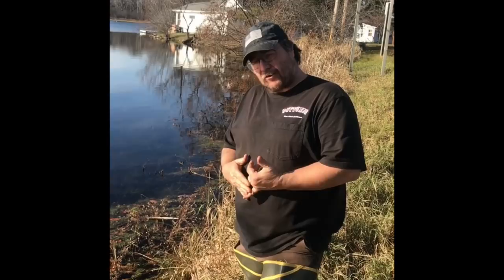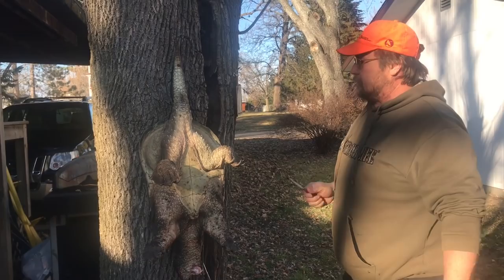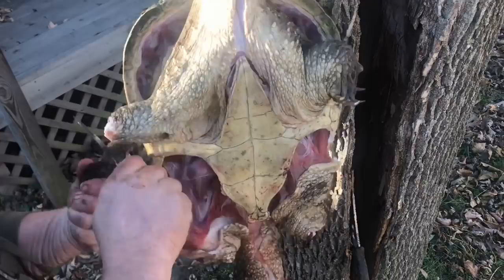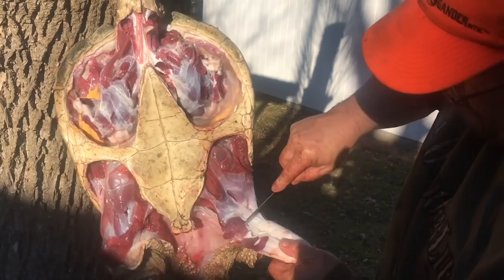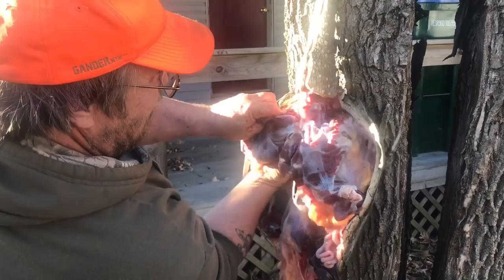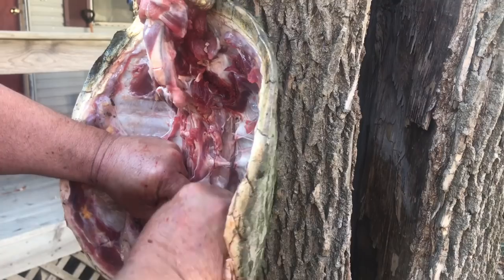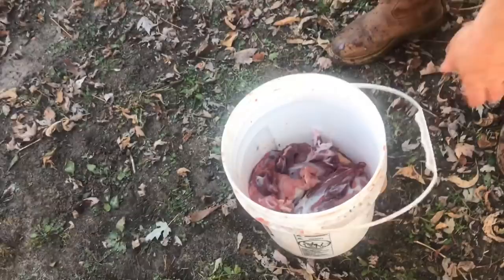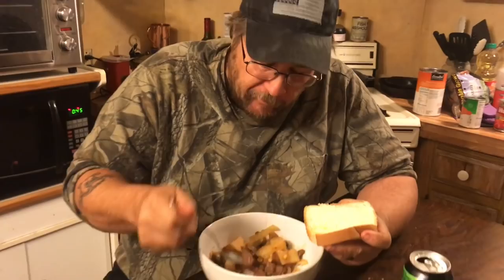Turtle Stew from Catch to Plate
Hand grabbing a snapping turtle then show how I butcher and make turtle stew